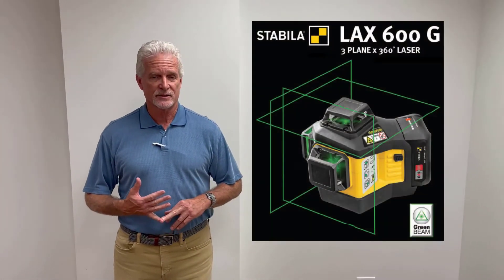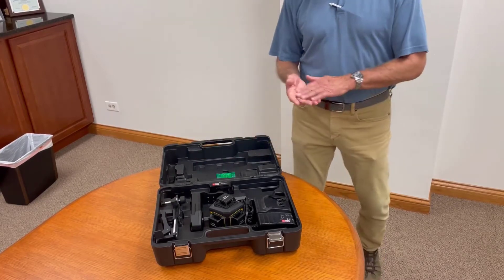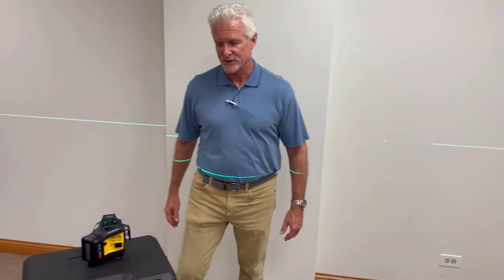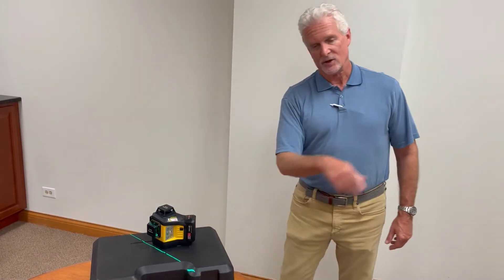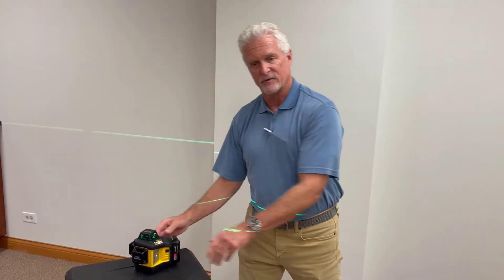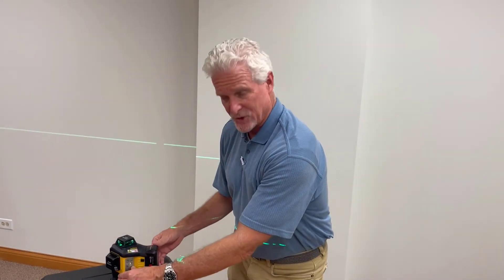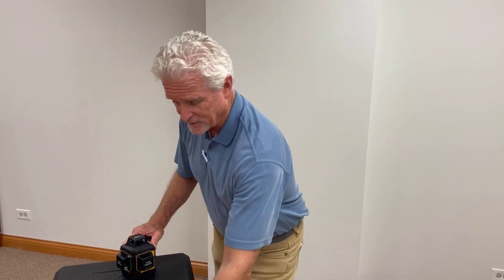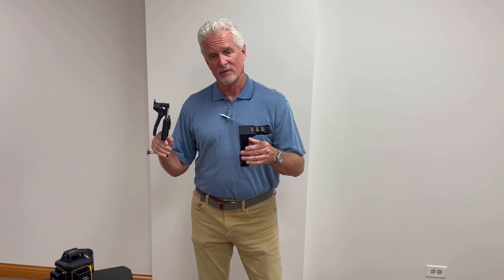LAX 600 G v2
This video goes over three things on the New Stabila LAX 600 G Laser:

1. What is the LAX 600 G Laser?
2. What are its applications?
3. What are its selling features?